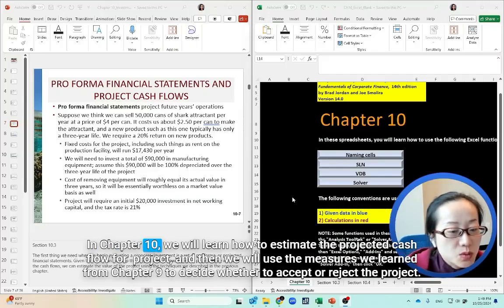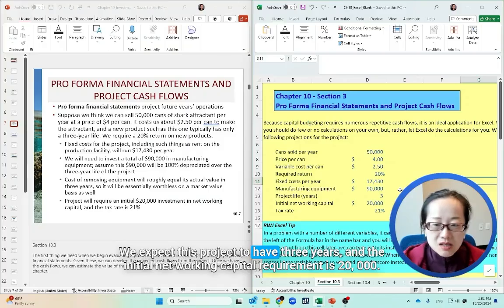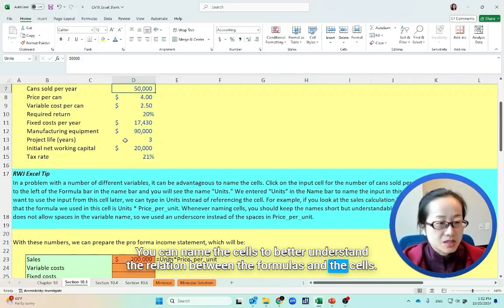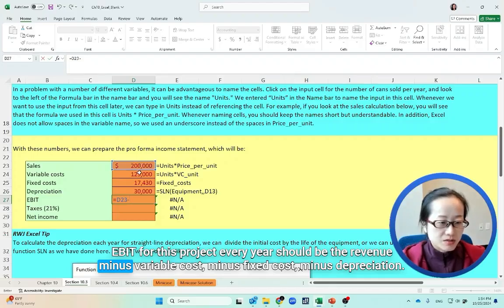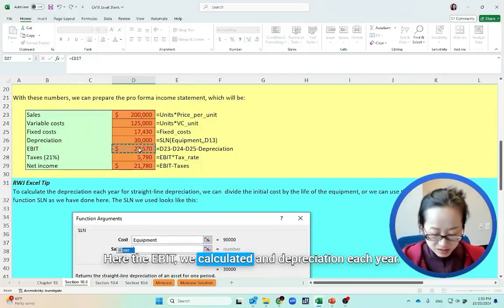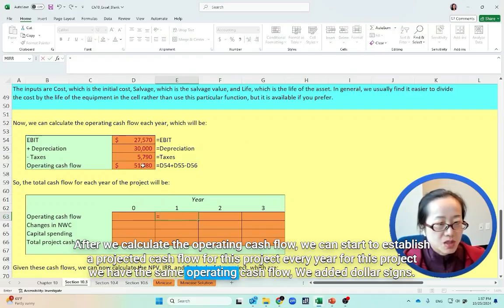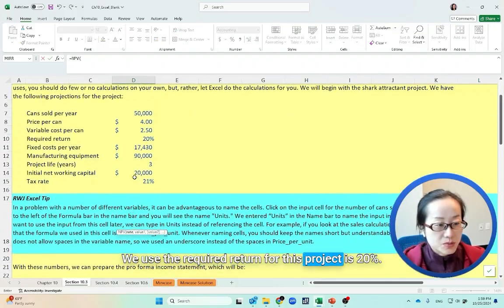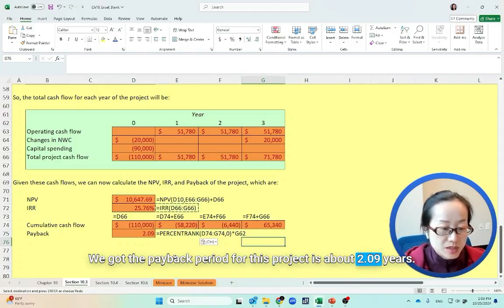FIN 305 Section 10.3 Shark Example